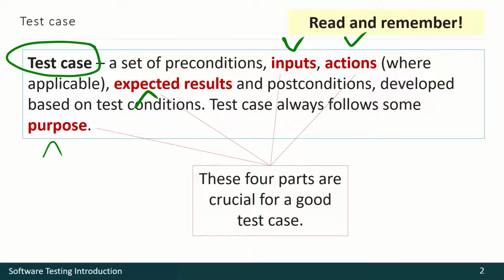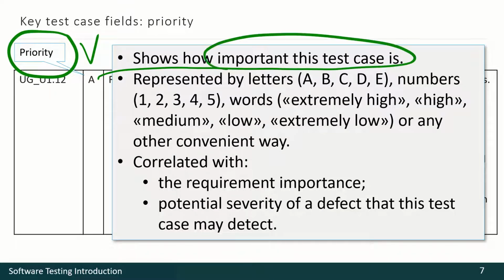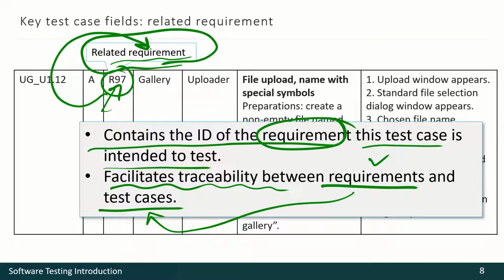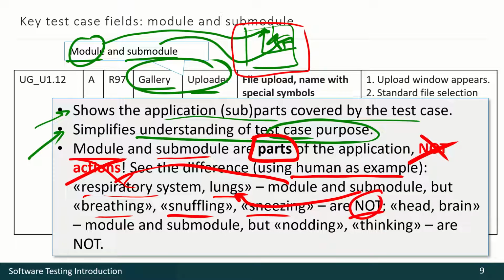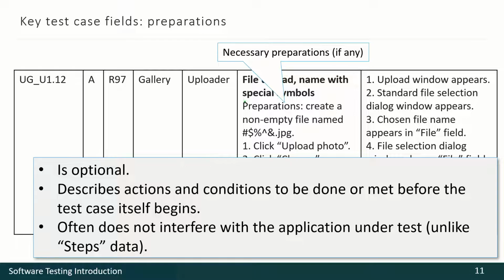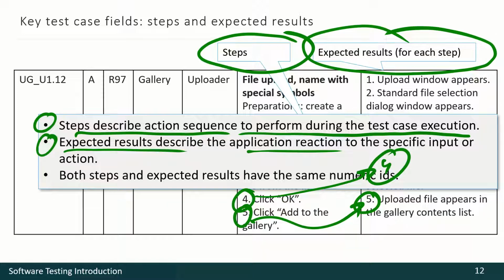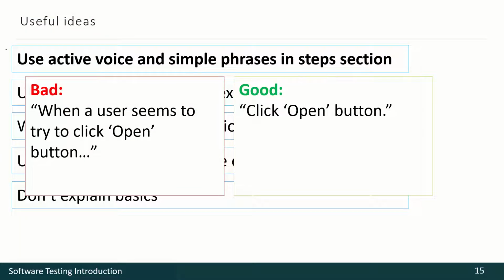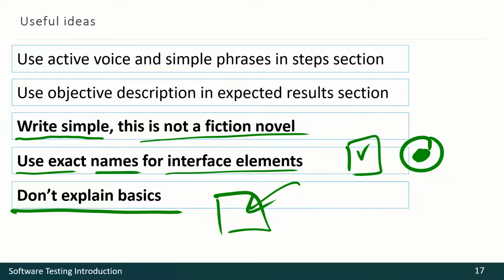04 - 03 - Test Cases [ENG]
Test Cases: definition, fields, etc.